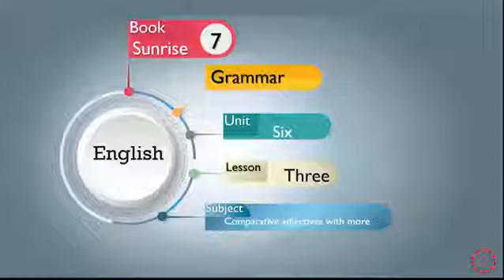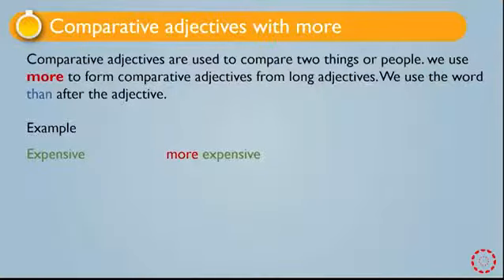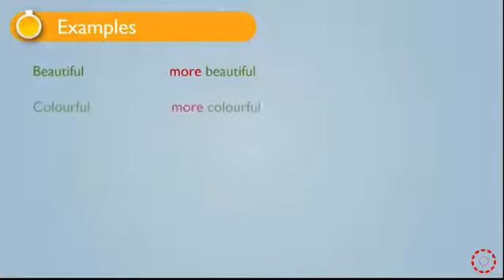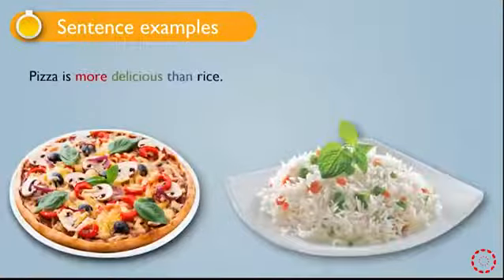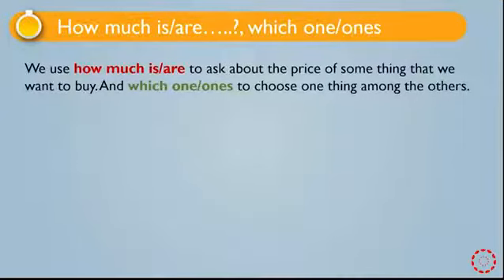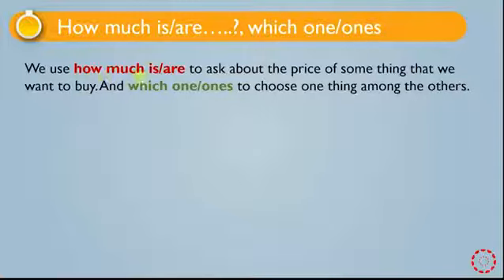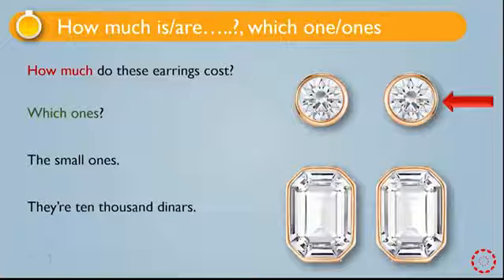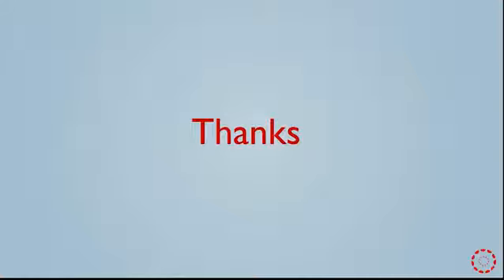پۆلی 5 ئینگلیزی comparative adjective with more